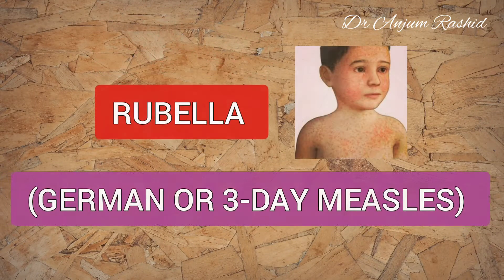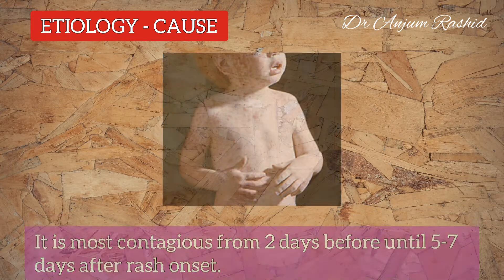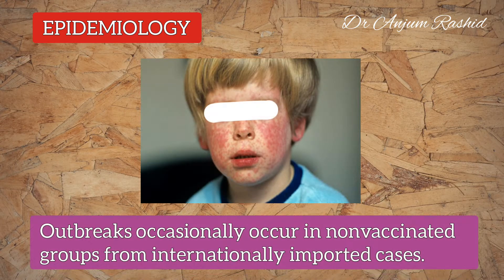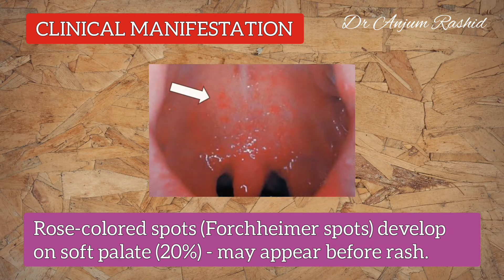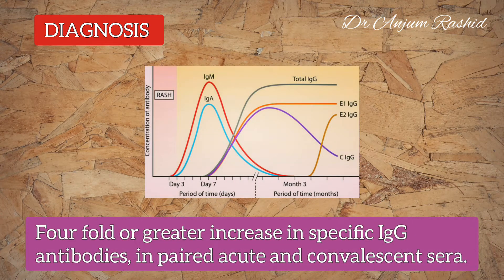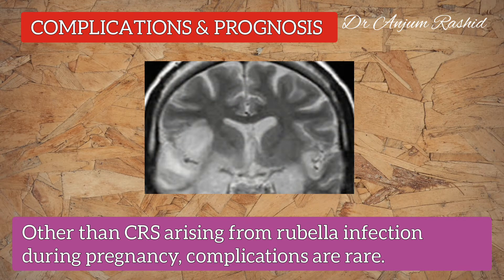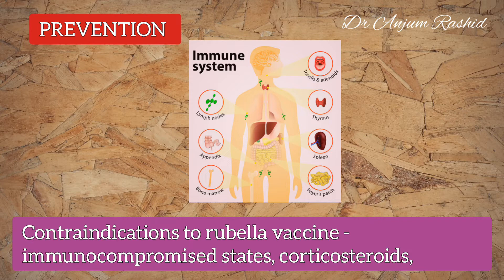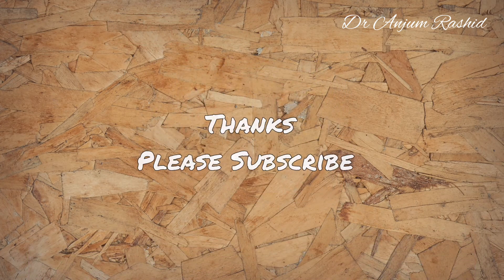Rubella - German Measles Cause, Symptoms, Prevention & Treatment | Congenital Rubella Syndrome CRS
This video is about Rubella Infection. It is also known as German Measles or 3-Day Measles. I have discussed the Etiology, Pathogenesis, Signs and Symptoms, Complications, Diagnosis, Treatment and Prevention of Rubella Virus Infection in Children and Adults. I have briefly described Congenital Rubella Syndrome too.